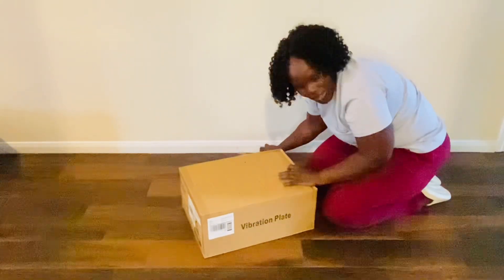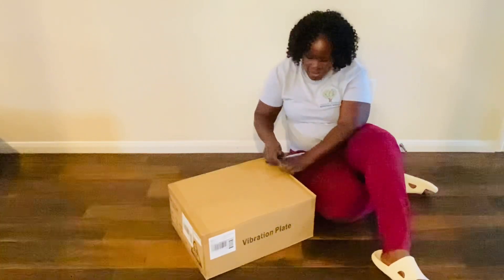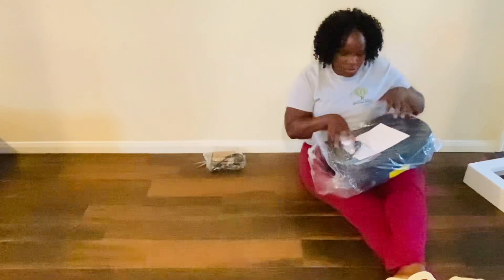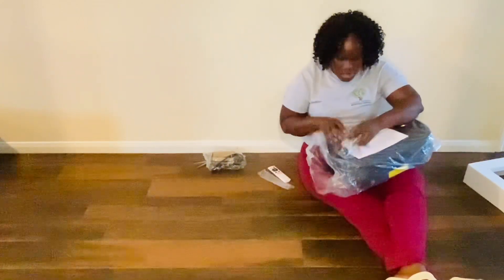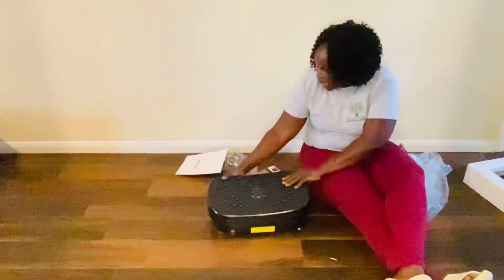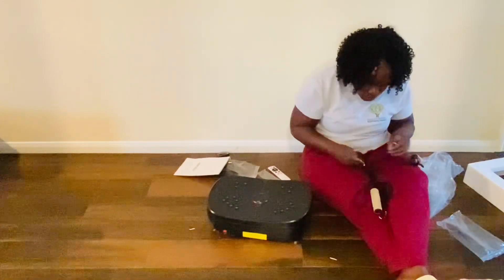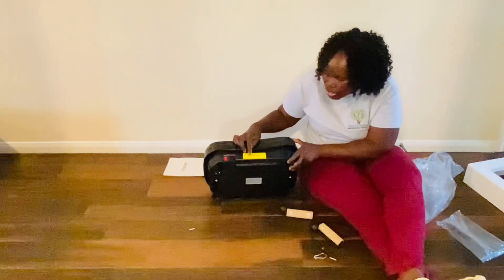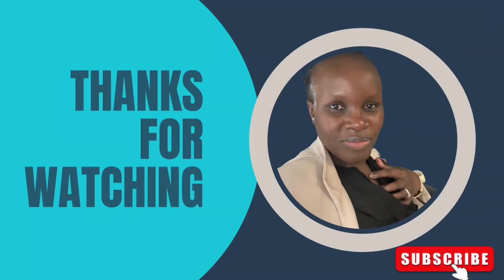Exciting Unboxing Of My New Vibration Plate For Ultimate Health And Wellness!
Vibration plate is one of the latest work out machines that are taking over the health and wellness center. I am excited to get this journey started. Join me as a I unbox my vibration plate.